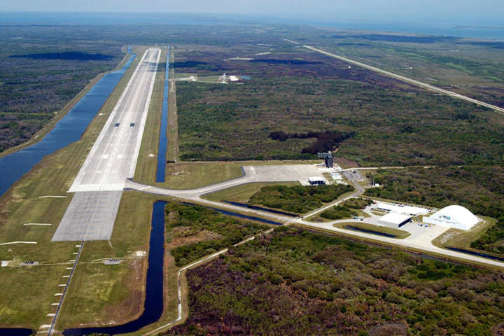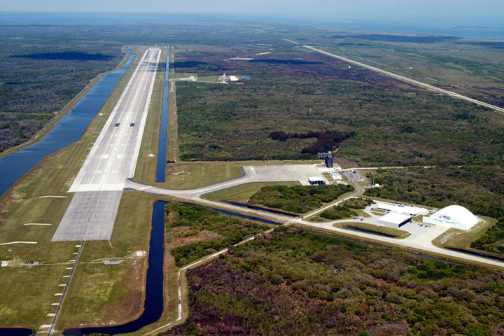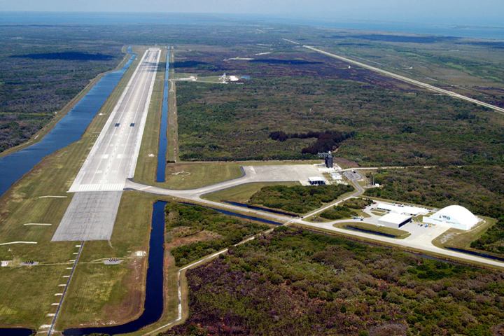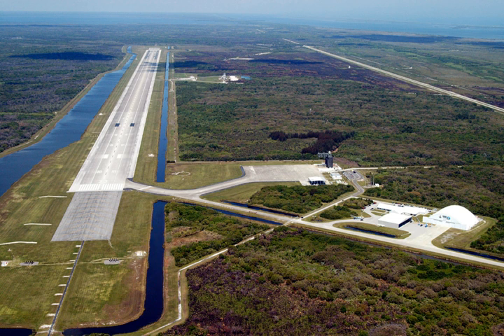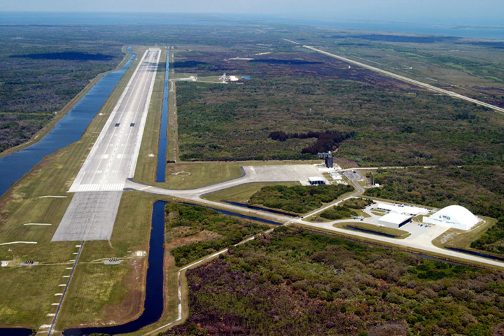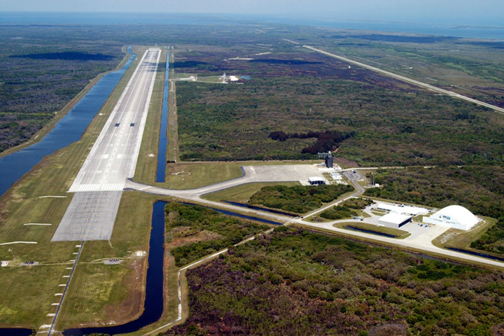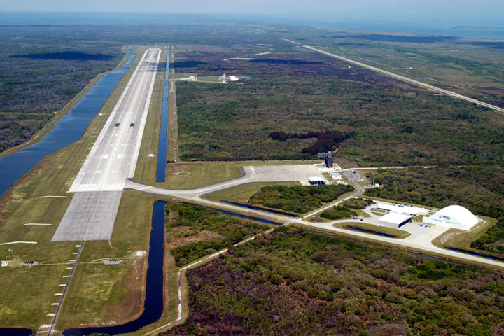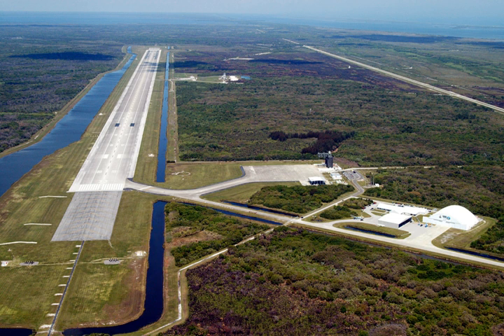Shuttle Landing Facility | Wikipedia audio article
00:00:56 1 Facilities
00:03:23 2 Space Shuttle
00:04:59 3 Project Morpheus testing
00:05:58 4 Commercial use
00:07:11 5 See also

- Socrates

SUMMARY
The Shuttle Landing Facility (SLF) (ICAO: KTTS, FAA LID: TTS) is an airport located on Merritt Island in Brevard County, Florida, USA. It is a part of the John F. Kennedy Space Center (KSC), and was used by NASA's Space Shuttle for landing until the program's end in 2011. It was also used  for takeoffs and landings for NASA training jets  such as the Shuttle Carrier Aircraft and for civilian aircraft.Starting in 2015, Space Florida manages and operates the facility under a 30-year lease from NASA. Private companies have been utilizing the SLF for its unique properties since 2011 and will continue to do so via Space Launch Florida.